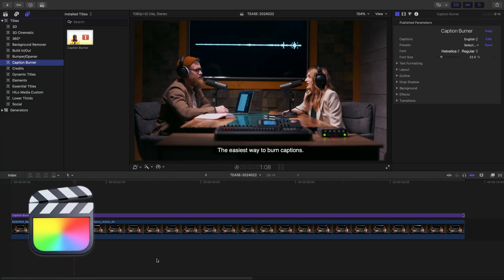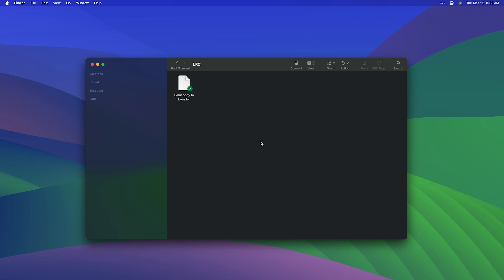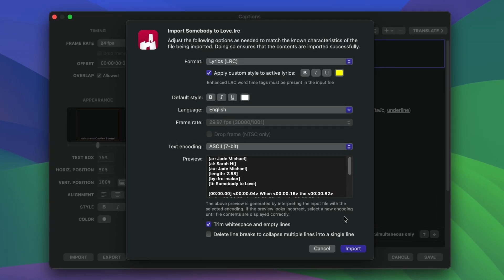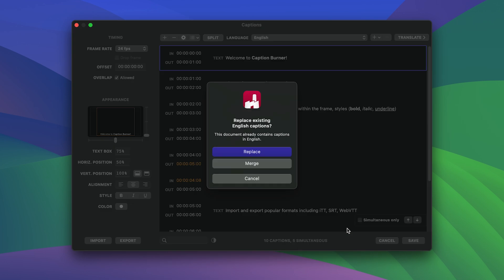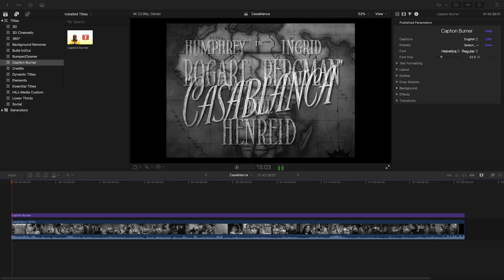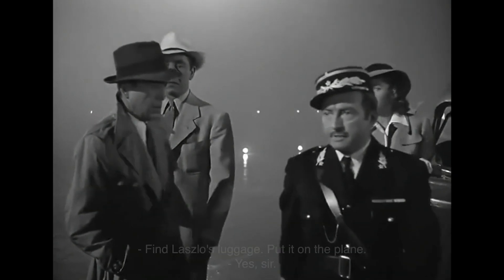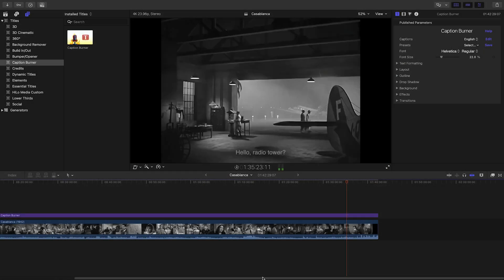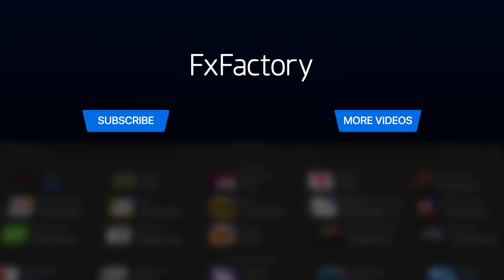What's New in Caption Burner for Final Cut Pro, Motion, Premiere Pro, After Effects, DaVinci Resolve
Unlock the full potential of your video editing software with the latest update from Caption Burner.

This tutorial dives into the enhanced features of Caption Burner 2.0, a must-have plugin for Final Cut Pro, Motion, Premiere Pro, and After Effects users.

Discover how to seamlessly integrate captions and subtitles into your projects with ease.

Explore the introduction of support for Lyrics files, making syncing lyrics with your video content simpler than ever.

Learn to import LRC files, apply styles in bulk, and utilize new effects and transitions to give your subtitles a professional touch.

 CHAPTERS:

00:00 Intro
00:12 Final Cut Pro Tutorial
00:41 Song Lyrics
02:34 Presets
03:08 Top Edge Anchor
04:36 How to Download
04:43 Learn More!